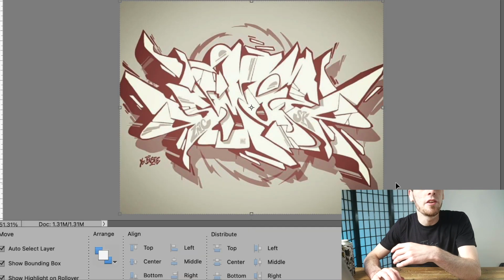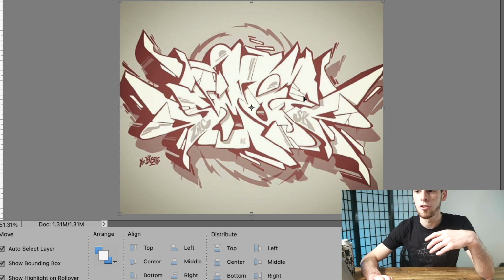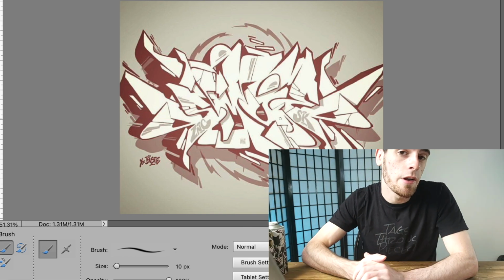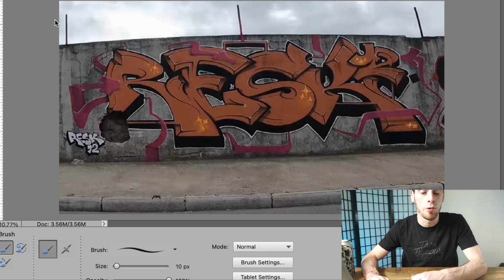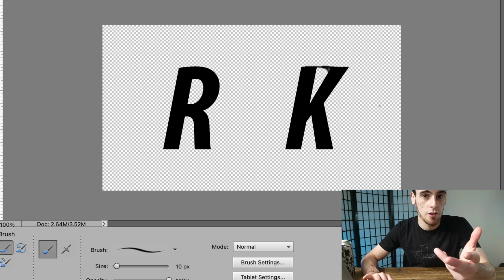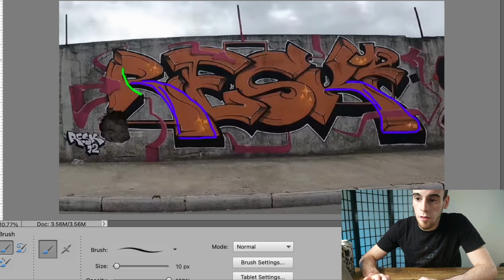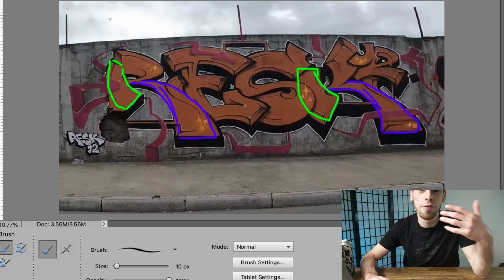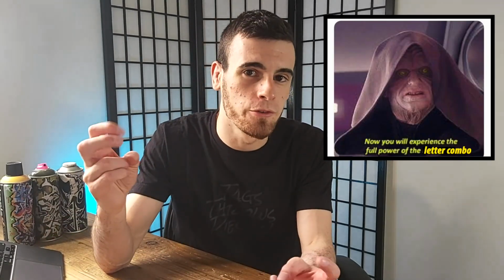4 Pros and Cons of Having a Weird Graffiti Tag Like Mine! (vs a Real Word)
With graffiti artists like Smoe and Rasko out there who've got strange sounding names and artists like Berst and Series who have real words as names how do you choose what kind of name to tag? Well today we're taking a look at 4 Pros and Cons of Having a Weird Graffiti Tag Like Mine! (vs a Real Word) to help you choose a graffiti name as a tag!

COMMISSION INFO

TIMESTAMPS
0:00 - WHY is there a Stigma About This!🤔
2:11 - Why a Real Word isn't the Best...😬
3:53 - Why Names Like Mine ALSO Aren't the Best...😬
4:42 - Why Berst and Serius Have GREAT Tags!💥
6:02 - Why Weird Tags are Good Too!👌
6:27 - How SMOE Chose His Tag - Interview with Him!🎙️
8:30 - The REAL Pro of Having a Weird Graffiti Name!🤫
9:51 - How Resk12 Did it Right!👌
12:19 - The Truth About Graffiti Names Though is...